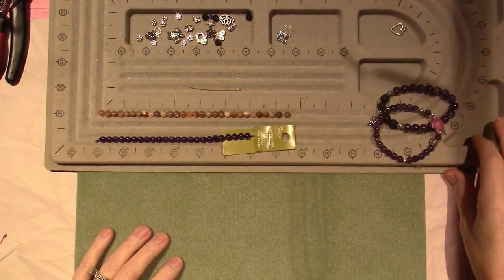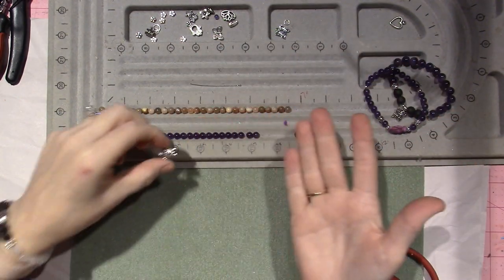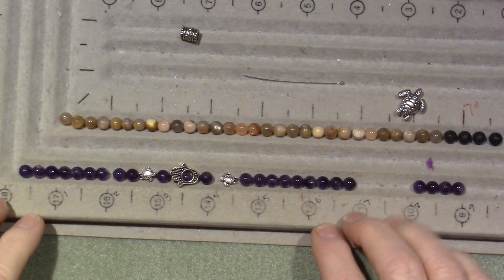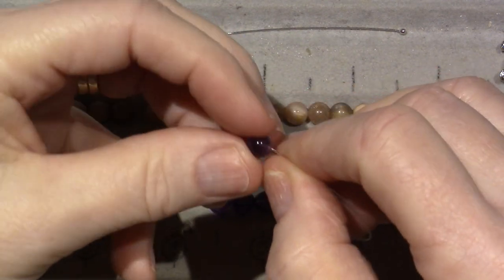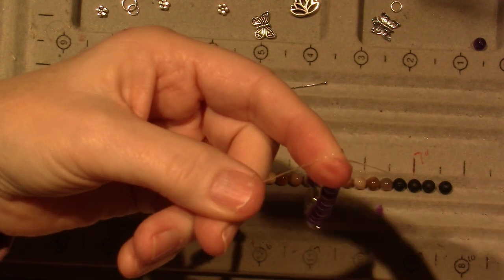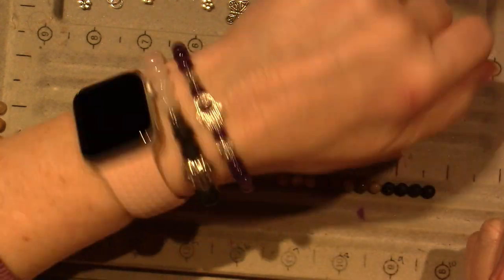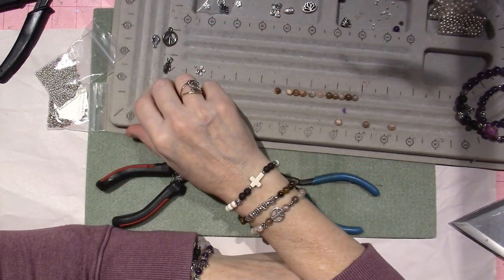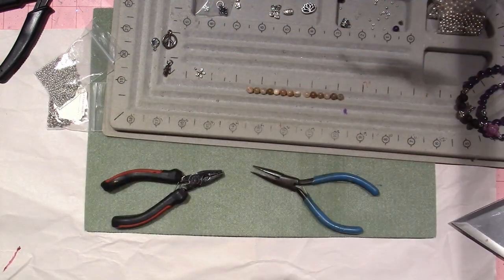Stretchy Bracelet Tutorial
In this video I show you in real time the way I like to make a beaded bracelet using stretch cord from the craft store. TFW, Sara